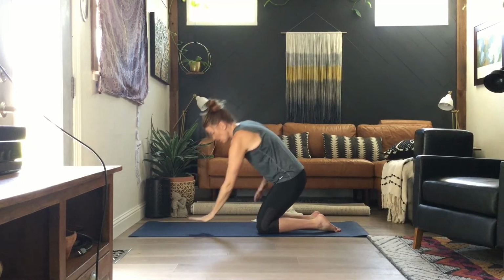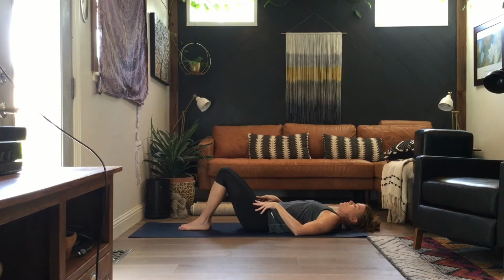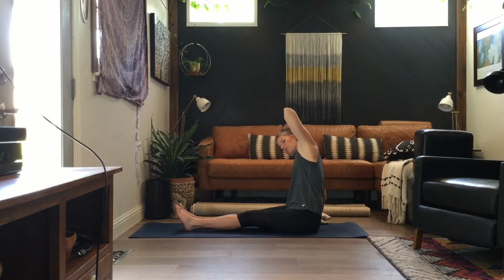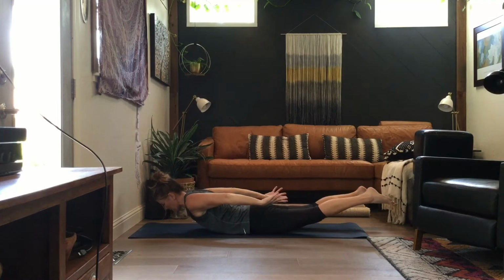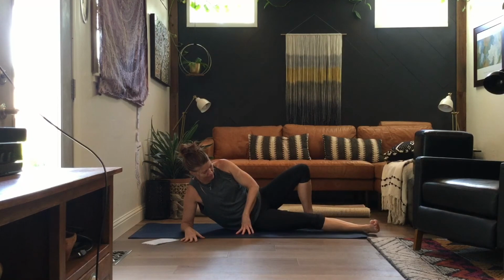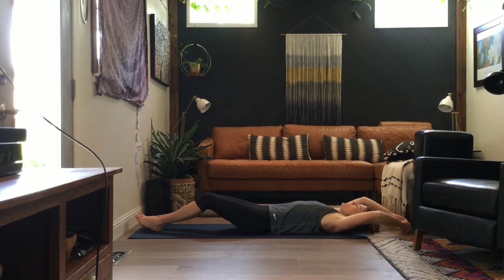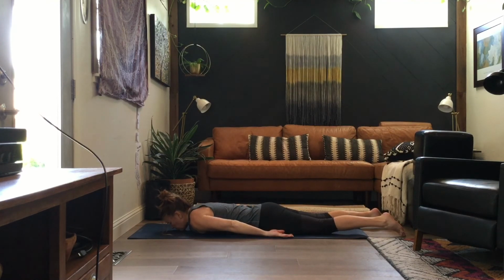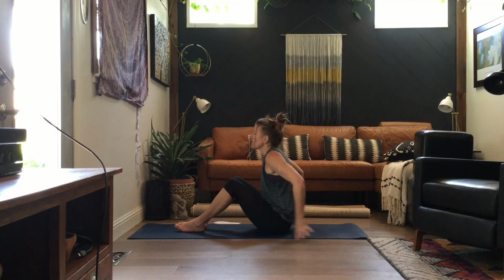Session 3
8 wk MP